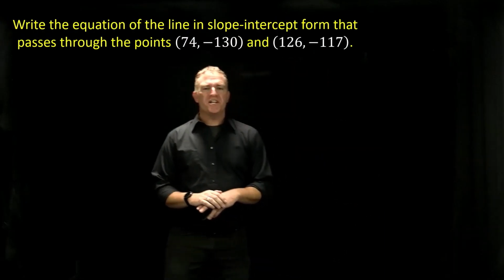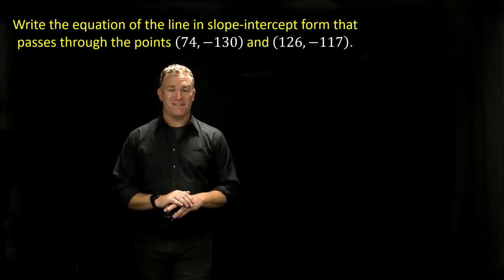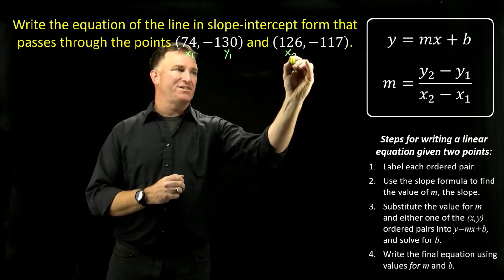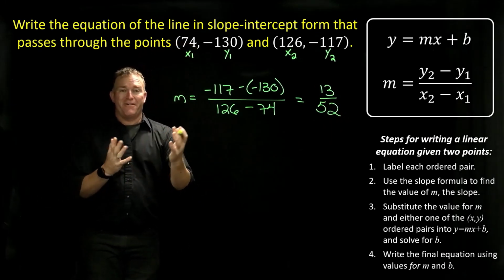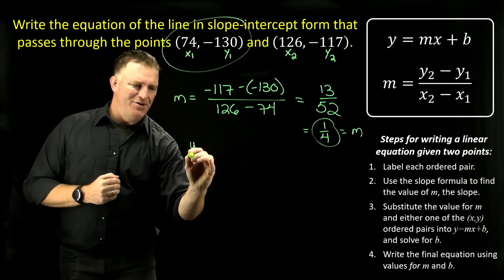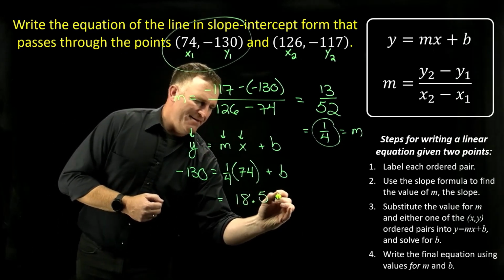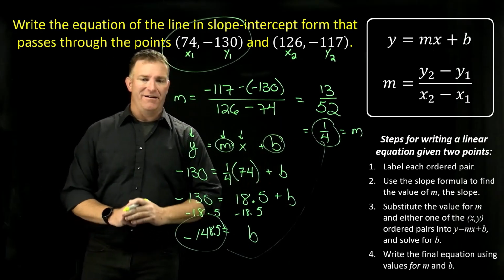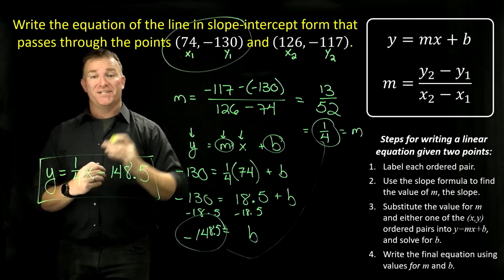Linear Equation Writing with Two Points: (Part 4 of 4): Student Practice Example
Part 4 of a series of videos developed for a Final Project in an Advancement Courses (Wiley) continuing education course. A lesson in linear equation writing designed for students to watch before class meets.